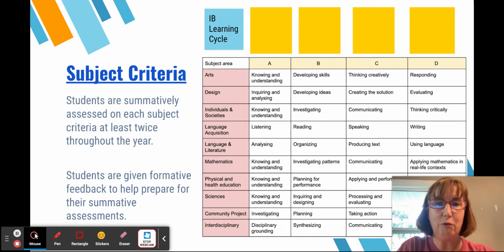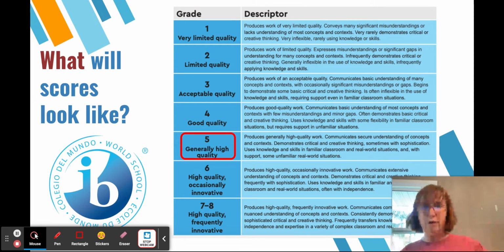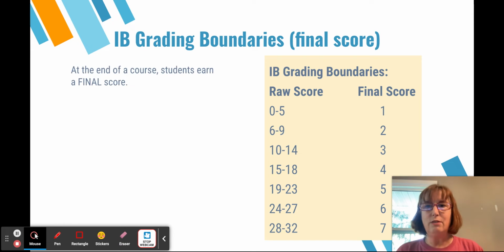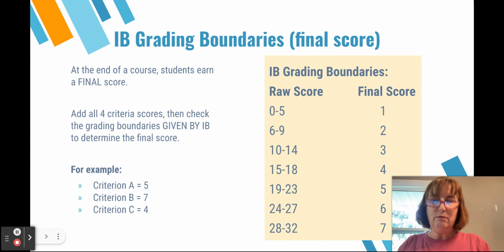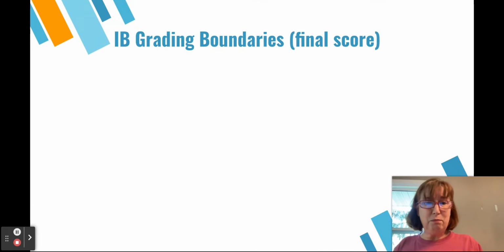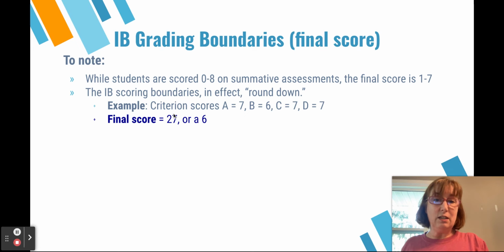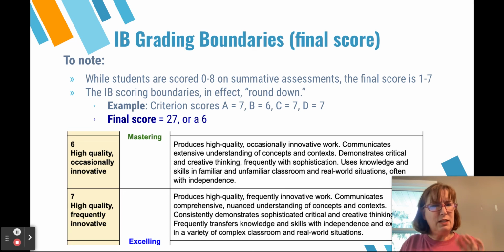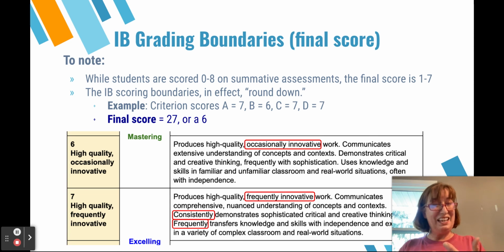IB Scoring - Scoring Boundaries Explained - Google Slides